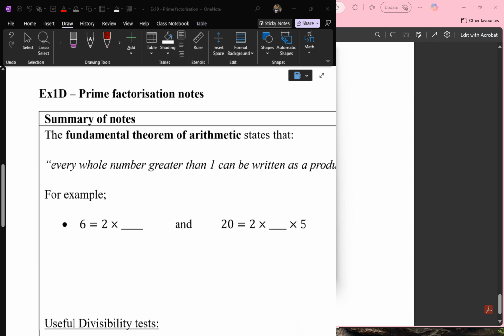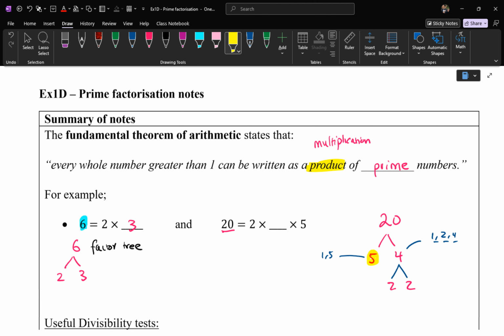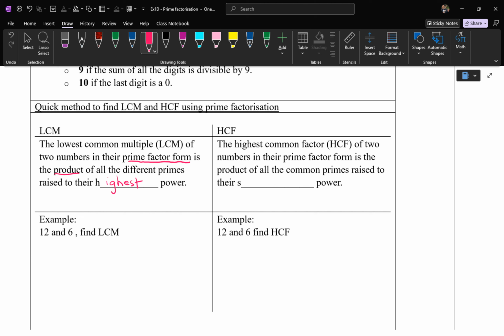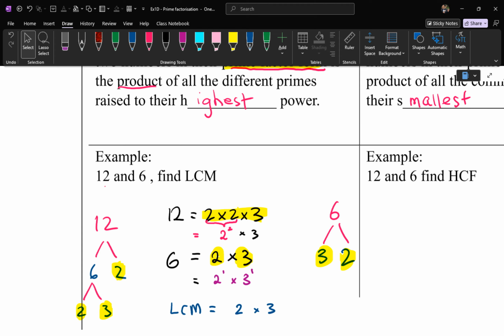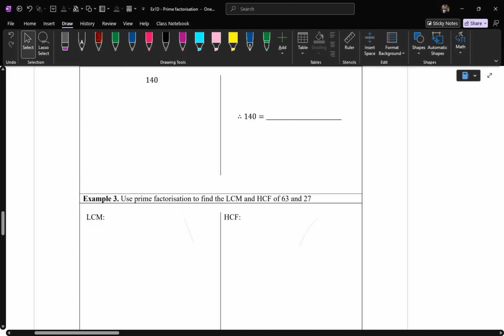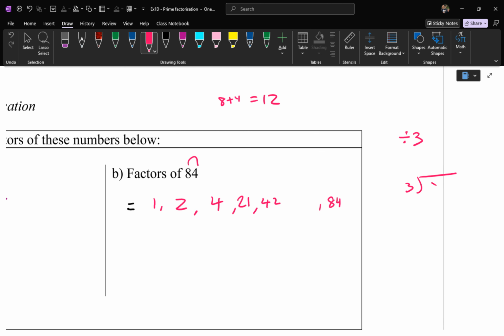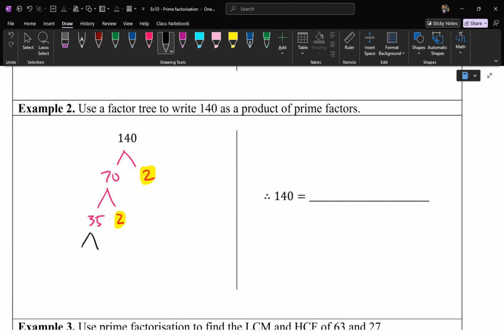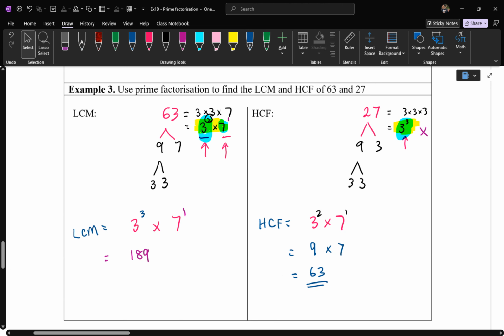Y8 Ex1D class video